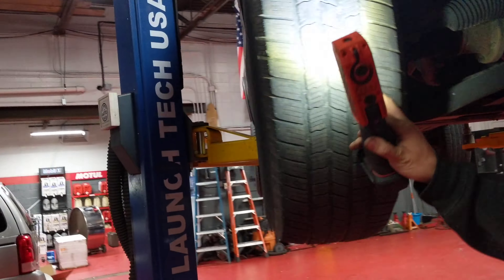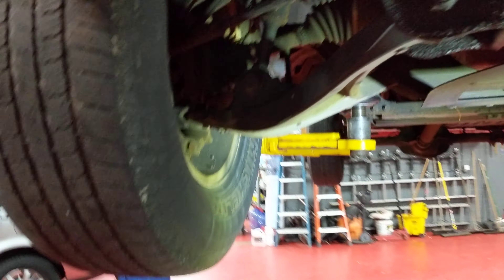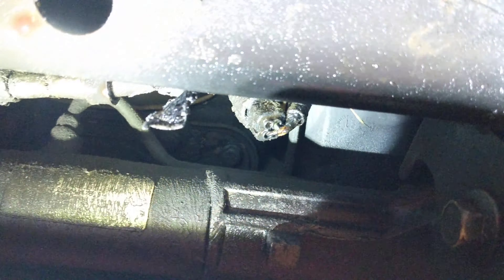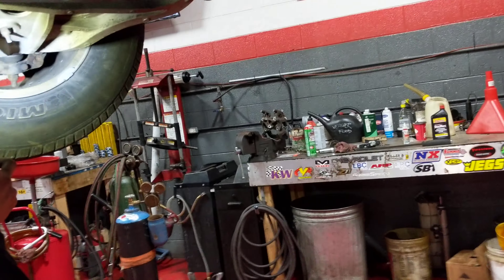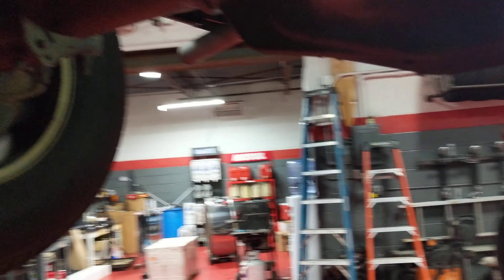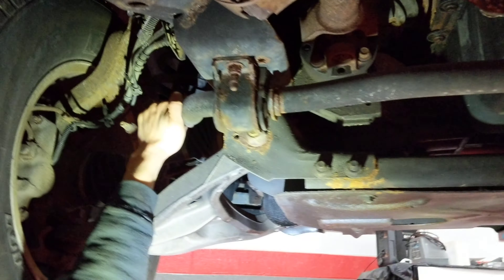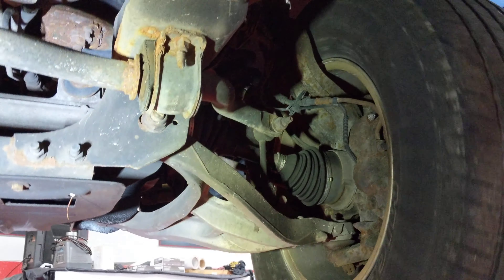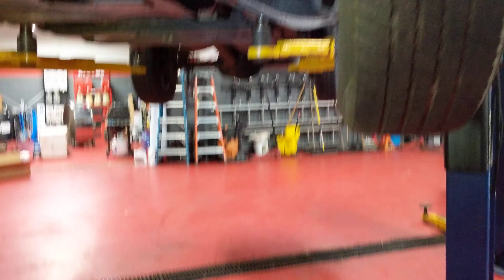ALWAYS GET A USED CAR INSPECTION... Everything wrong with OLD GREEN. 🤔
In this video I take my 2004 F150 in for an inspection. I just bought this truck for $3,600. Time to find out everything wrong with it!